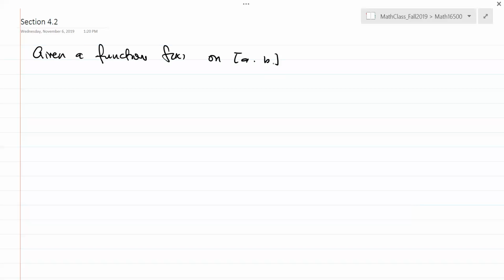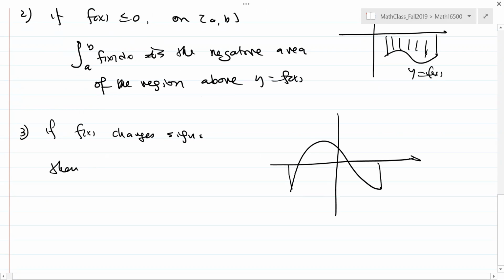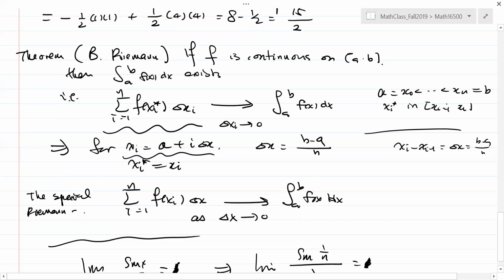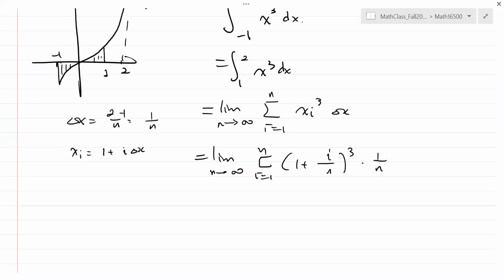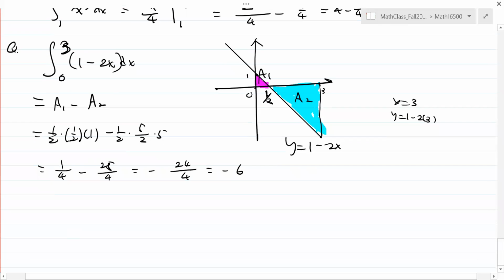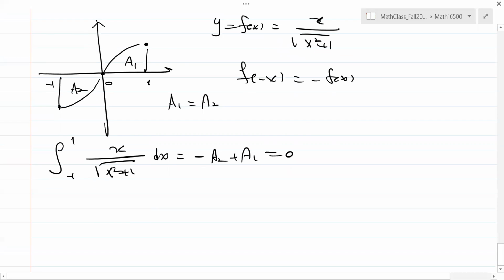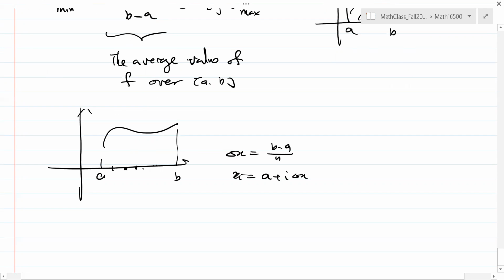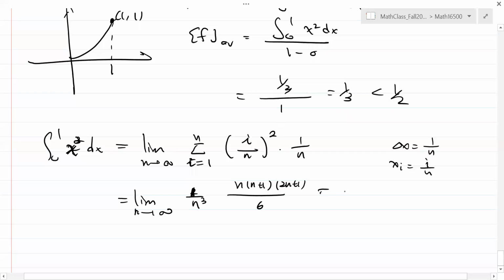Section 4.2. The Definite Integral